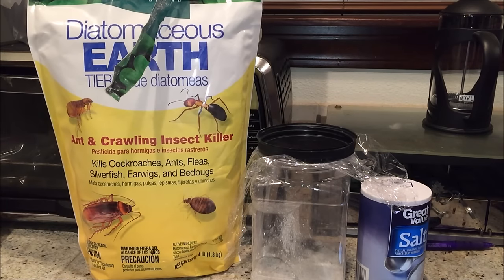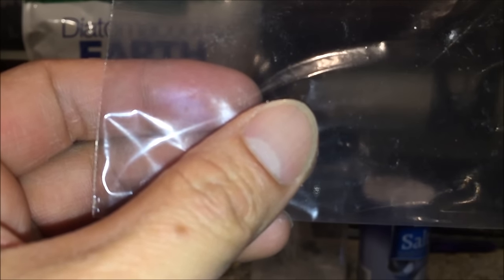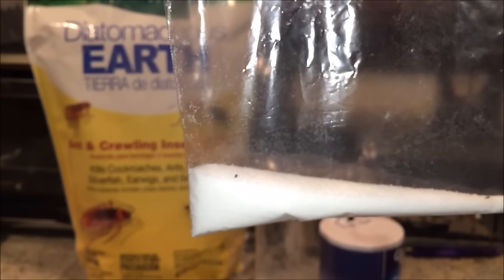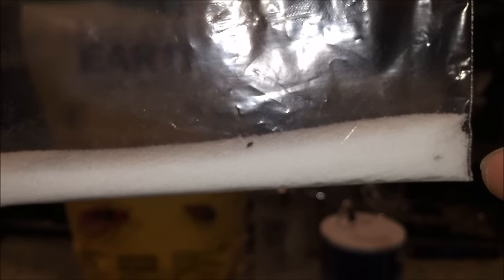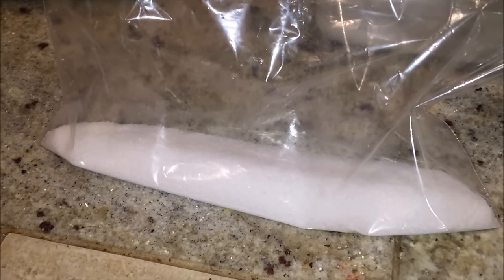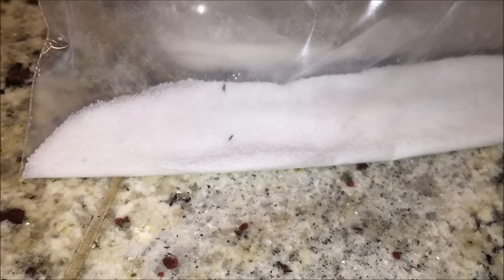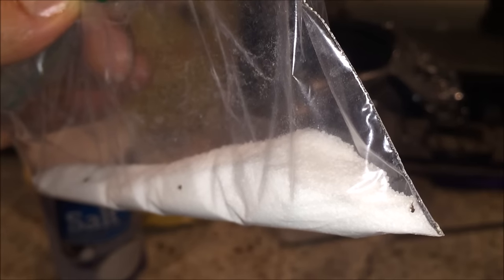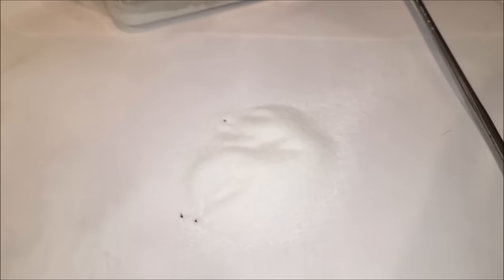How To Eliminate Fleas With Salt | Does Salt Work Against A Flea Infestation?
Does salt really kill fleas? Check out this experiment and see for yourself.

➡️For all of you saying the fleas died from axphyxiation/lack of oxygen, please read this